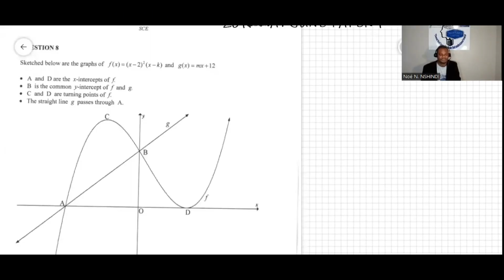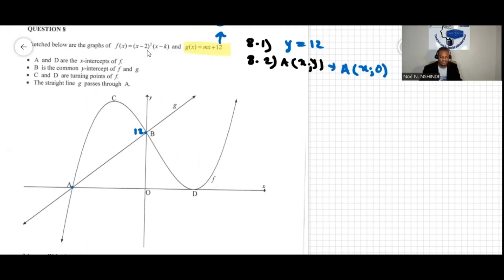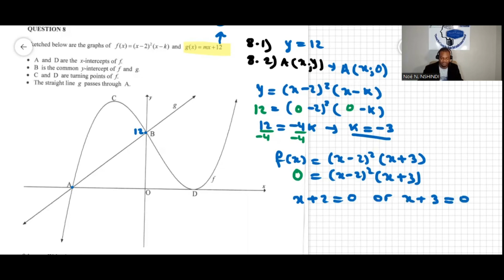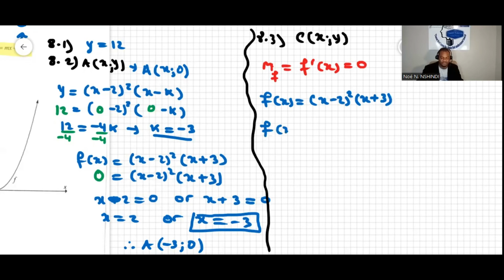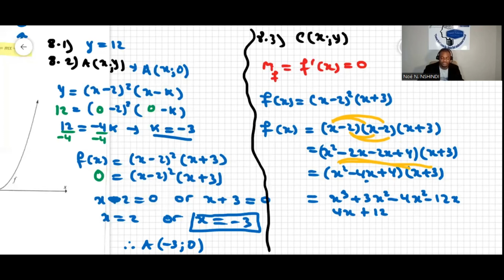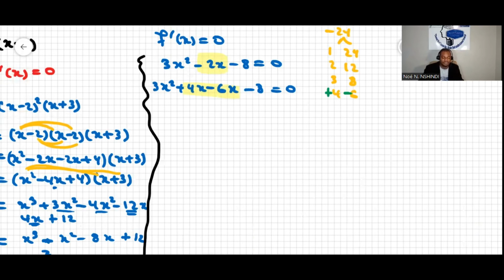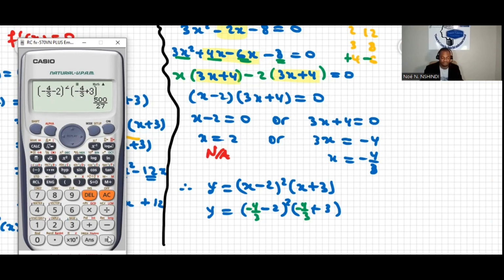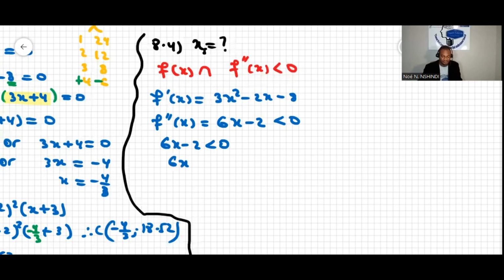GRADE 12 MATH PAPER 1 2016 MAY JUNE QUESTION 8 DIFERENTIAL CALCULUS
@triplentutoringGRADE 12 MATH PAPER 1 2016 MAY JUNE QUESTION 8 DIFERENTIAL CALCULUS. To view more DIFERENTIAL CALCULUS problems

1) Video Detailed Solution of Question Papers
2) 1-on-1
3) Group of at most 10 Students

2) Regular Students

~𝗔𝗿𝗶𝘀𝘁𝗼𝘁𝗹𝗲